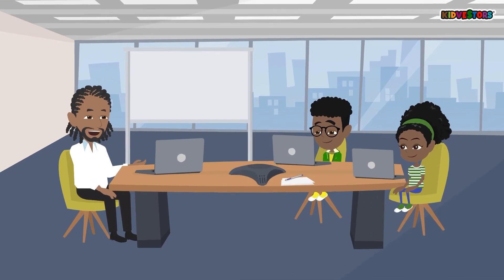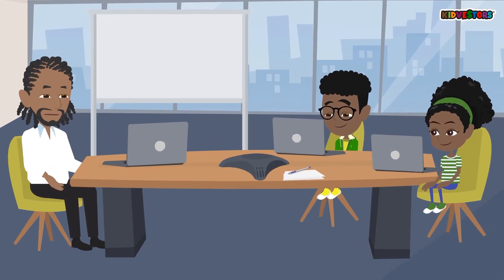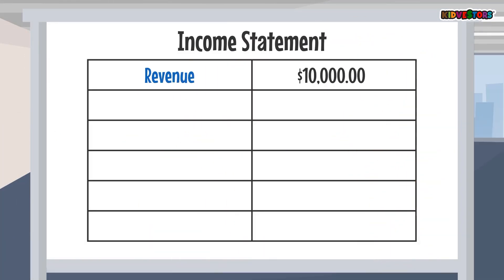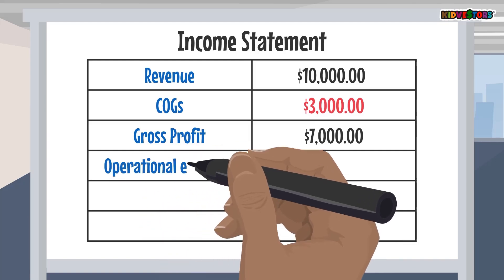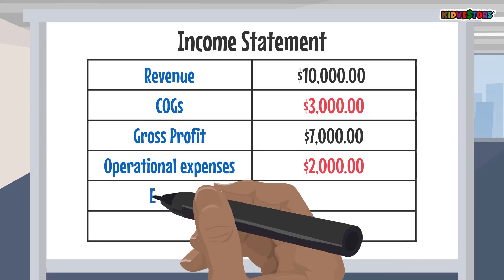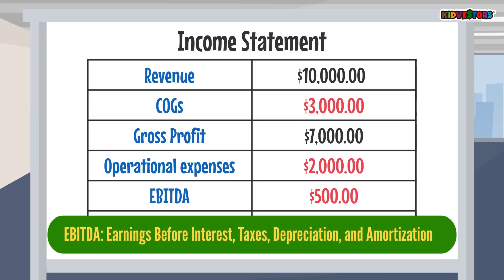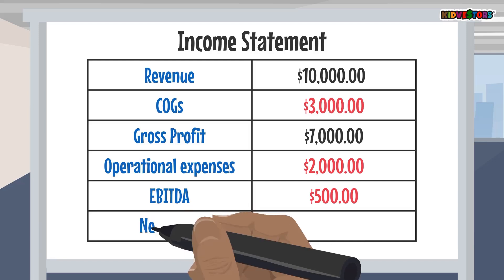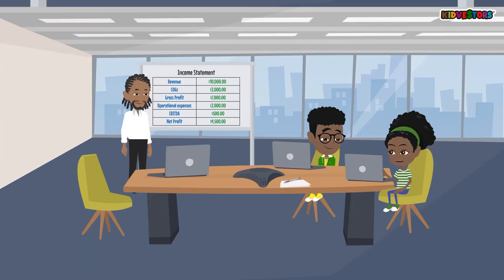What is a P&L? | Entrepreneurship for Kids , Teens, and Beginners | Kid Entrepreneurs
We are teaching our youth how to build profitable and scalable companies through entrepreneurship! To access our financial literacy curriculum and entrepreneurship for kids and teens, and try it out for FREE!

If you are a business owner, aspiring business owner, or you’re raising business owners, it’s important to know your numbers!

- What are you bringing in?
- What does it cost you to make or provide your product or service?
- What are your other expenses beyond your COGS (check our previous post if you don’t know what those are).

These are the fundamentals we are teaching your kidvestors so they are business ready!